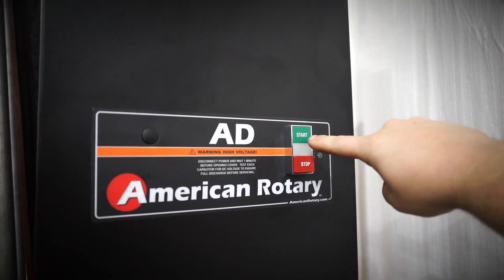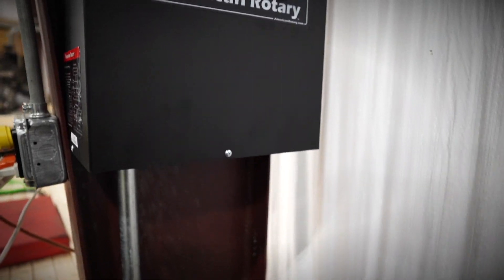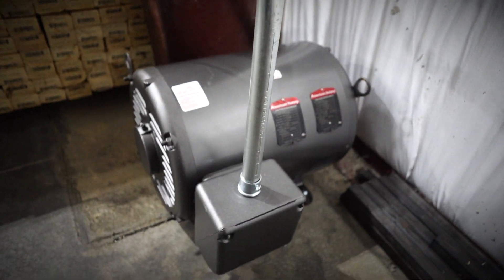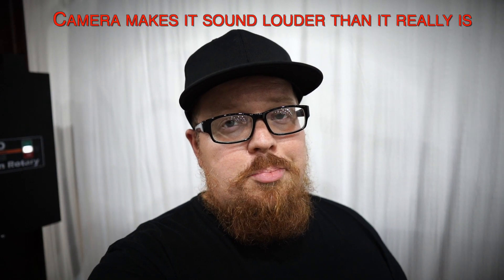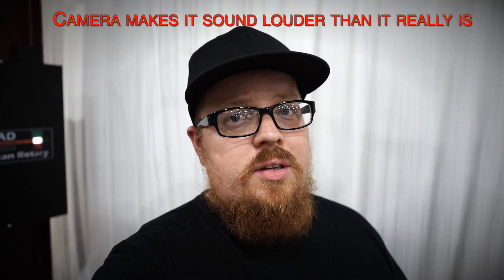American Rotary AD 30 Haas ST10 Lathe 3 Phase Power Converter | CNC Machine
In this video, I unbox the AD30 rotary phase converter from American Rotary. I go over my experience with the product as well as show it operating. This is going to run our Haas ST10 CNC Lathe. Our shop only has single phase power, so this was our best option for getting our machine up and running.